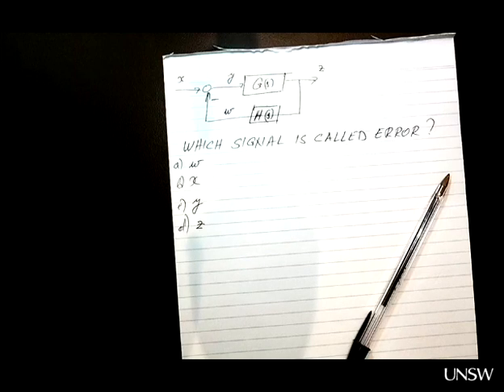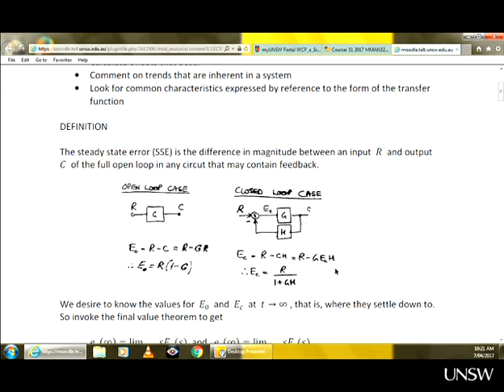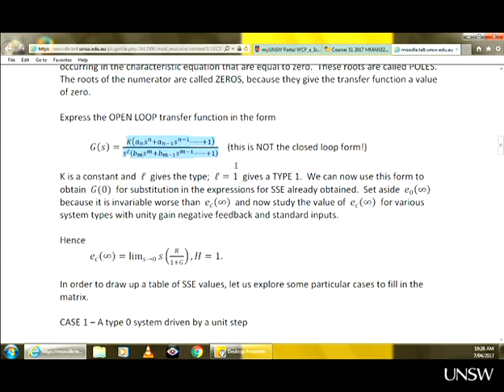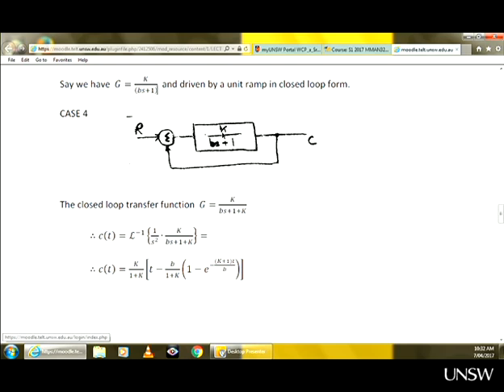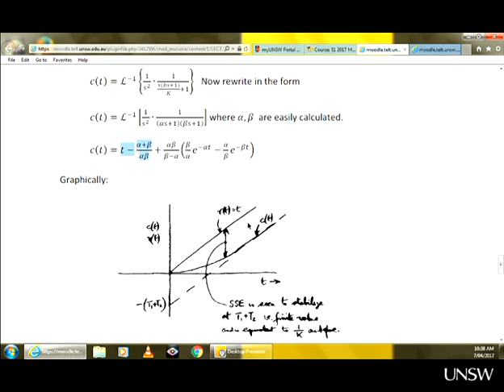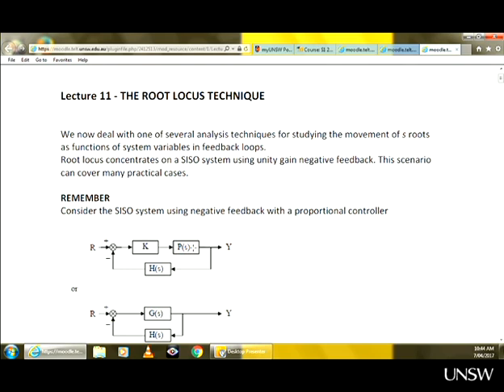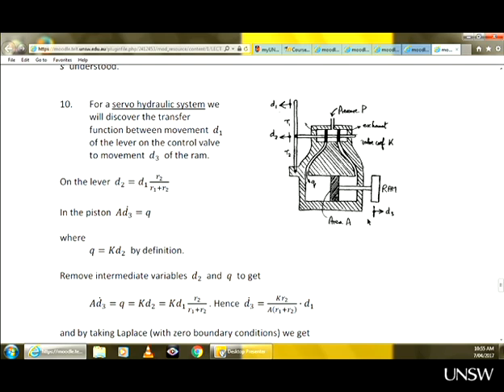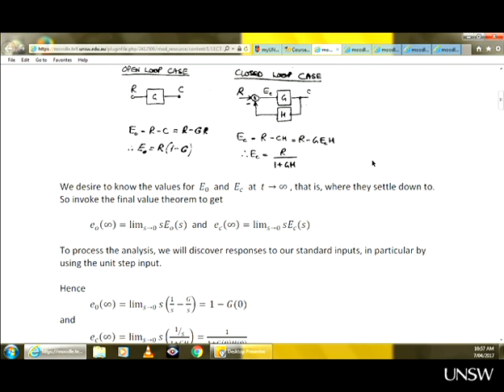audio vga 11